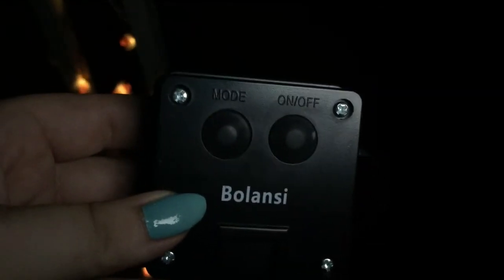Bolansi Honey Bee Shape LED Solar Power Strong Lights Rechargeable By Honey Lovey Baby Store Review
Bolansi Solar String Lights Garden Summer Decoration 8 Model 30 Led Honey Bee Shape Solar Powered Lights for Home Landscape Holiday (Warm White)

Link to purchase

Pros:
1. Really waterproof (been outside during lots of storms)
2. Solar charge does hold and lights up all night
3. Honey bee shape that is random and unique

Cons:
1. Doesn’t really have any, other than not being sure how long the rechargeable battery will last before it needs replaced. I’ve had it for a few weeks and they are still going strong at this point.

Honestly, this is a very unique set of lights. Everyone that walks on my porch asks what the lights are and where I plugged it in. So telling them they are honey bees and they are solar powered is a conversation piece all in itself. I hope you enjoyed this review.

Random Facts

PRODUCT DIMENSIONS - 5-feet lead and 20-feet wire with 30 Honey Bee. EIGHT kinds of working modes make your environment out of ordinary. It is an Ideal for decorating your passage, garden, patio, party, Home, Landscape, Holiday, etc.

8 LIGHTING MODES Gorgeous lighting 8 modes including combination, fireflies flashing, waves, fading, chasing/flashing, fading slowly,

WATERPROOF IP65 STRING LIGHTS.These lights are turned on automatically in darkness and turned off

Could be used at poolside, campgrounds, bonfires, tree houses, and any other area that does not have electricity.